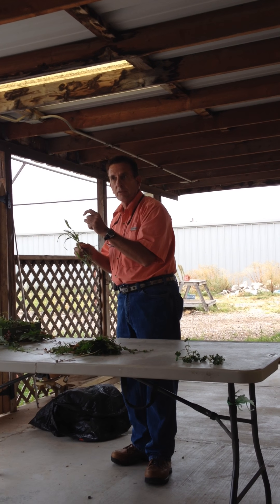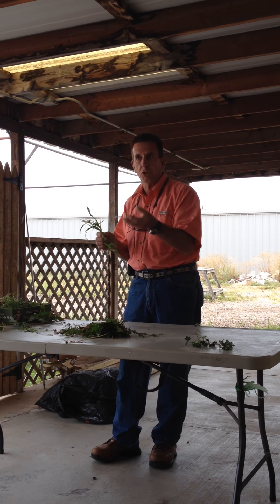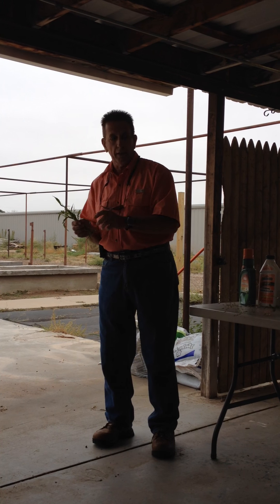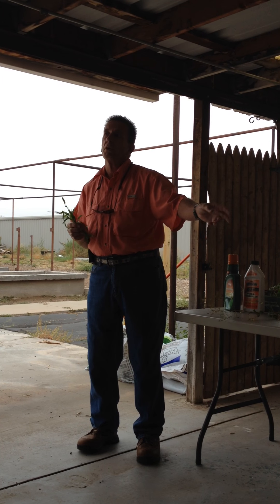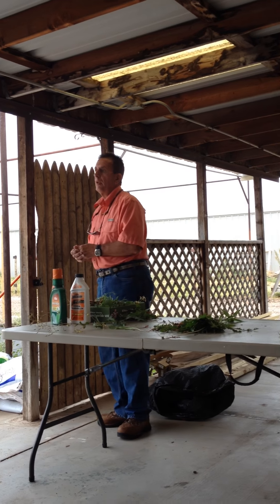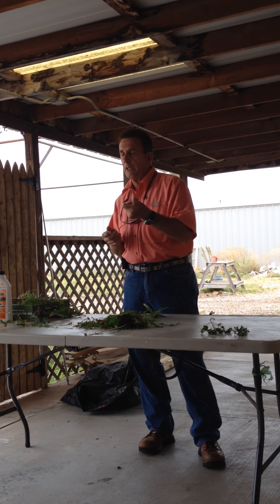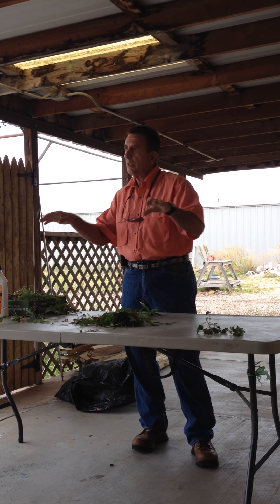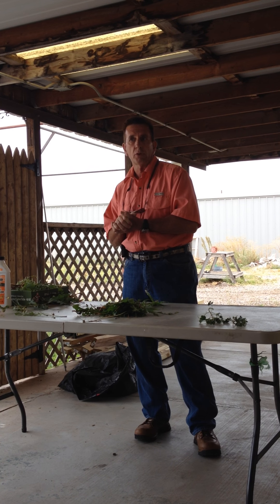Weeds 101 Sample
Just a sample of the type of valuable information you’ll hear from the Western Heritage Horticultural Society members.  David Hooten, president of the Society discusses Weed Control.